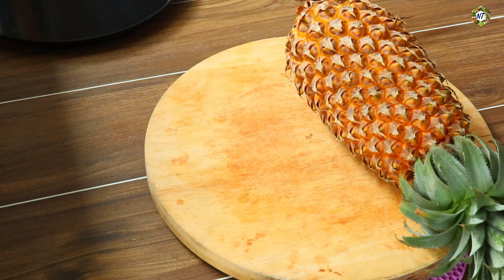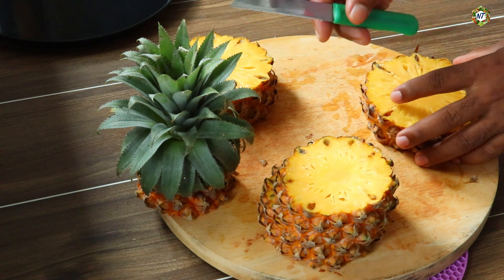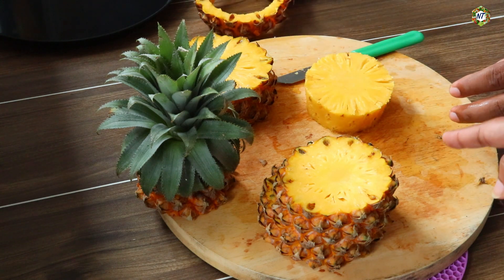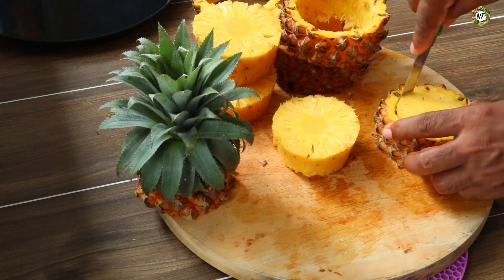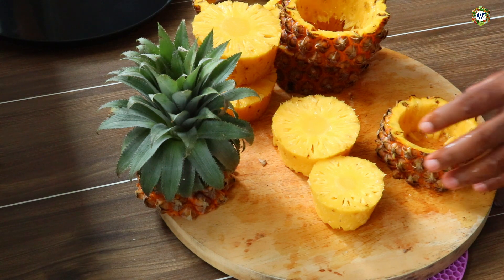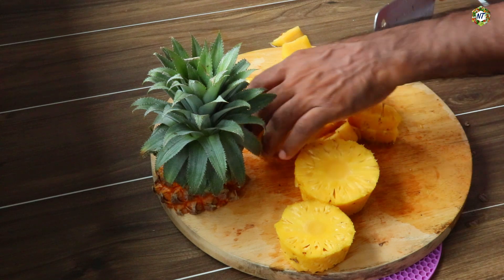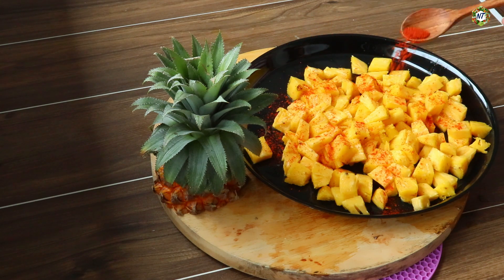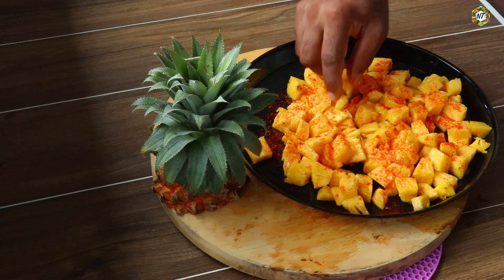പൈനാപ്പിൾ എളുപ്പത്തിൽ മുറിക്കാം/Easy Pineapple Cutting Method|Neetha's Tasteland|1177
Hi dears,welcome to neethas tasteland,in this video i am sharing the video how to cut  Pineapple easily

Mambazha Pulissery
potato recipes